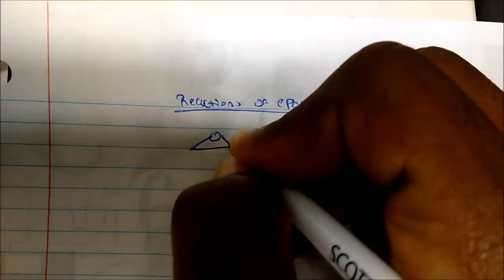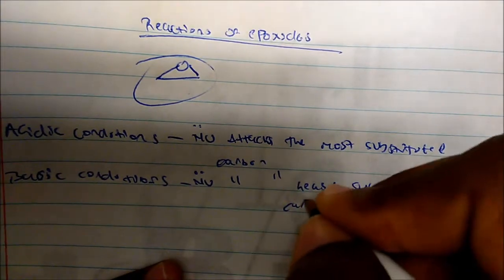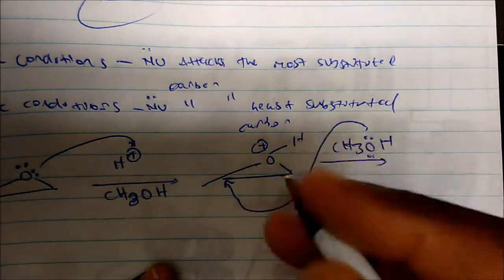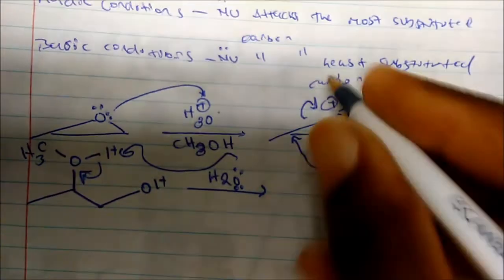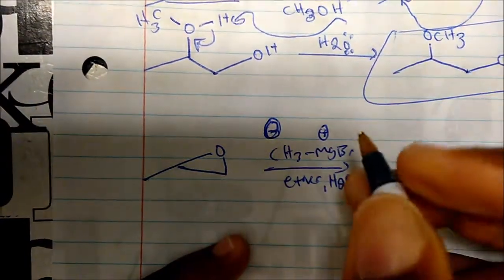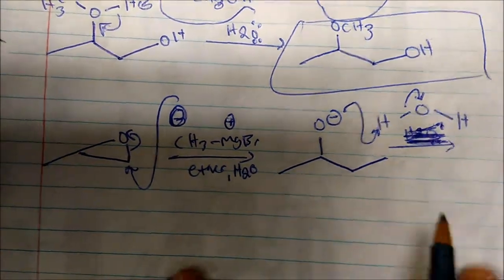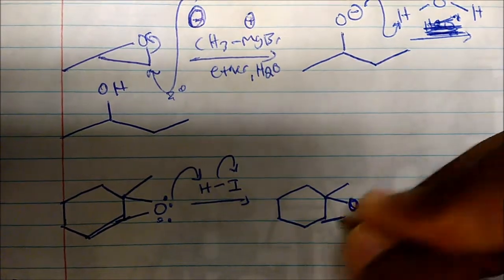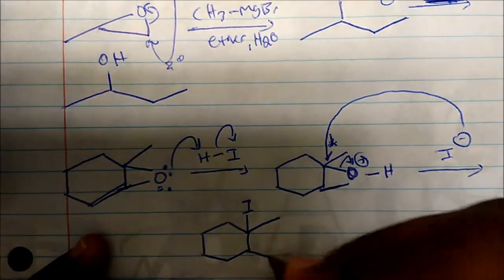Reactions of Epoxides in Acidic vs Basic Conditions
This video puts emphasis on the reactions of epoxides in basic versus acidic conditions